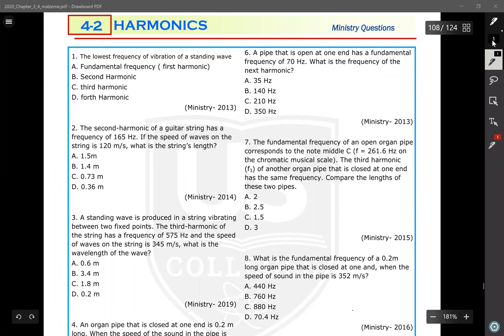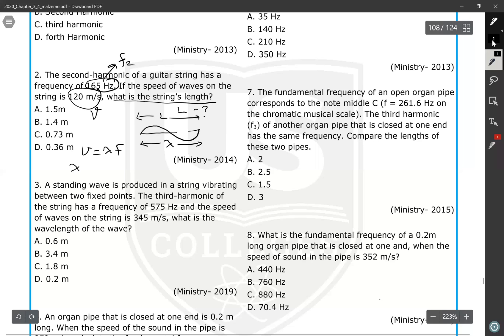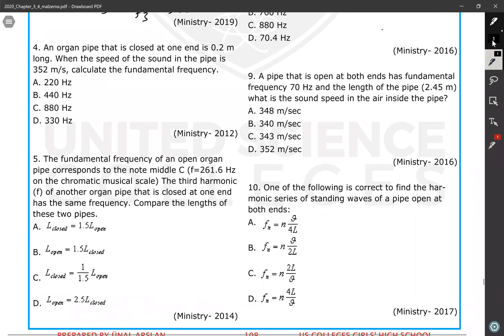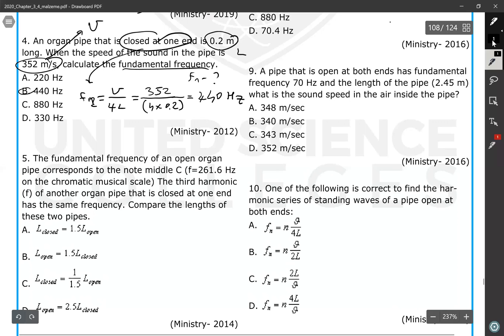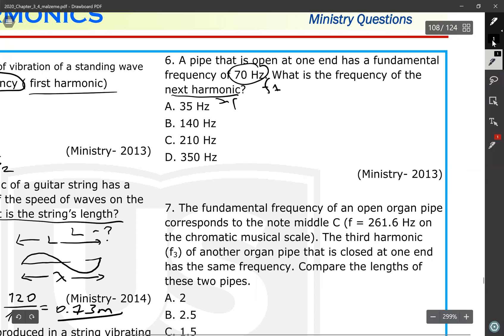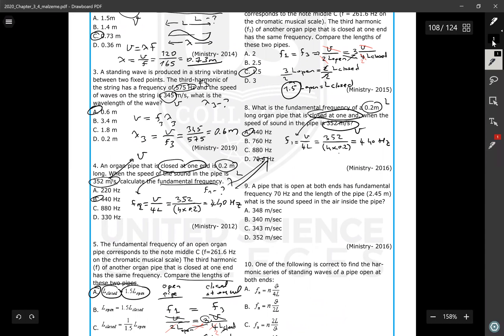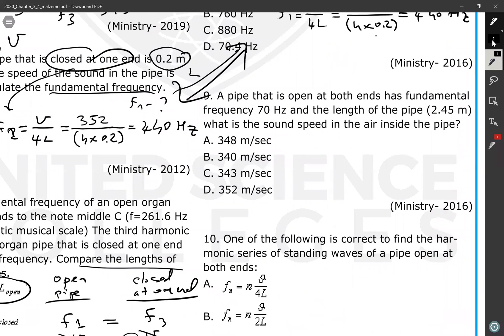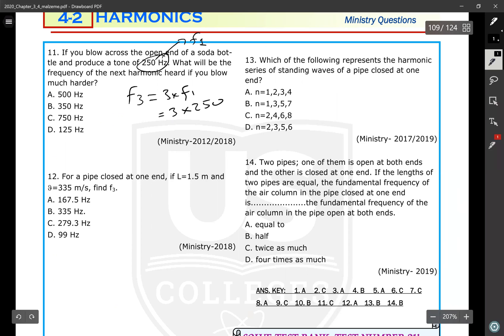Harmonics | Answers of Ministry Questions (Chapter 4, Section 3) | Wezary Physics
Answers of questions and solution of problems of ministry exams (Wezary Physics) of Kurdistan Region of Iraq
Standing waves in sound
Stringed instruments
Open and closed end pipes
Timbre